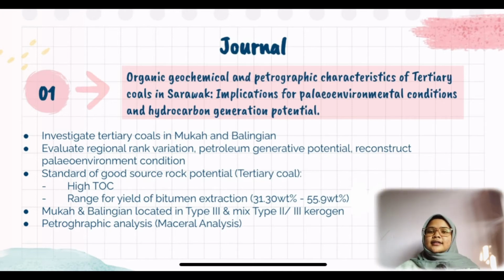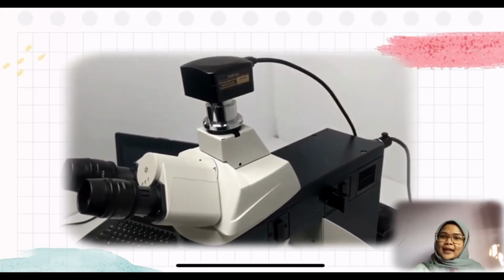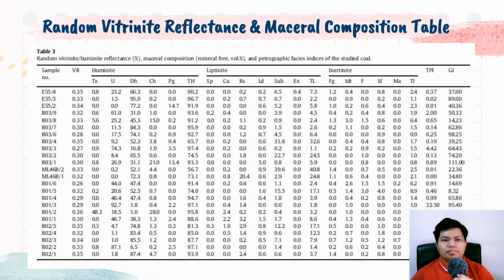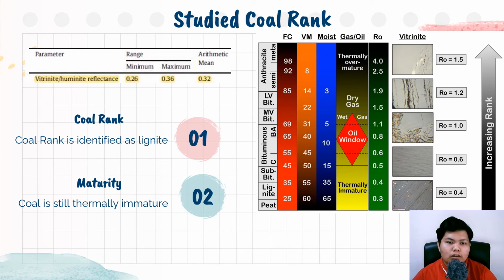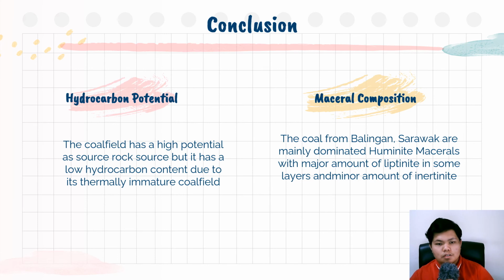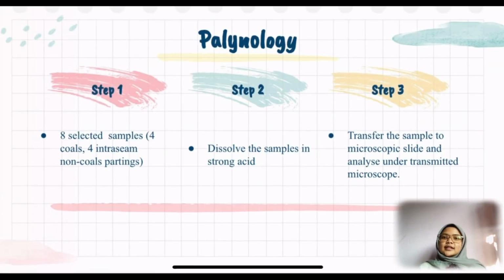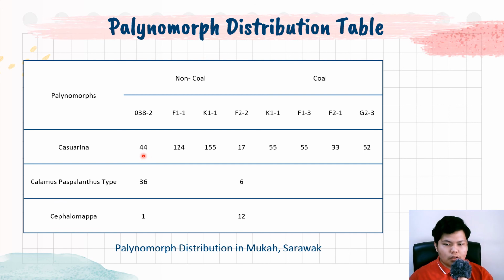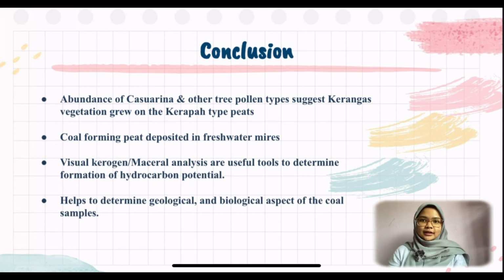Video Presentation Geochemistry Group 3